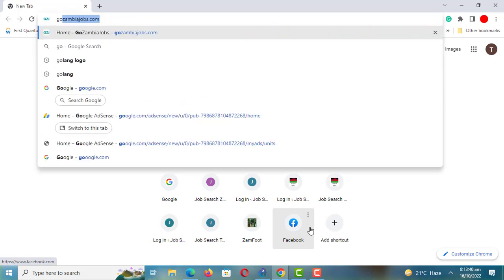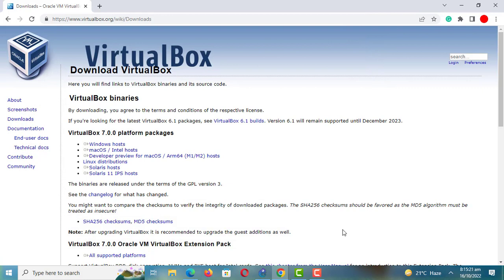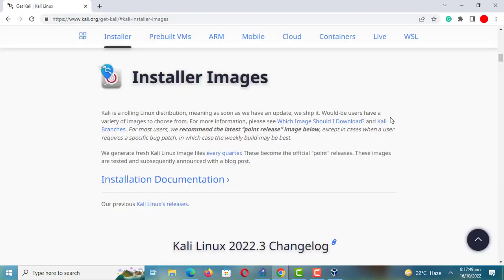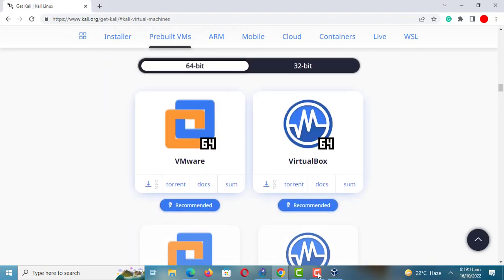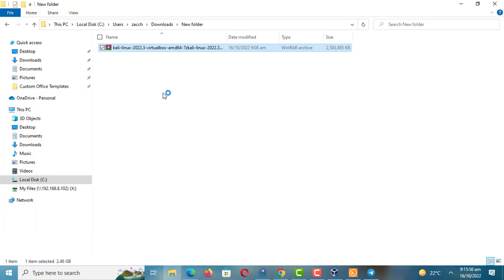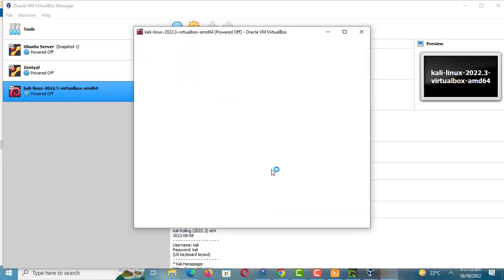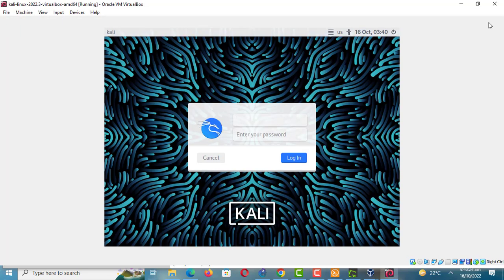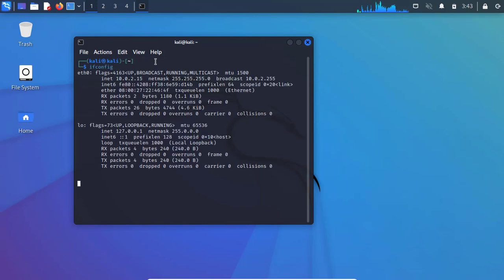How To Install Kali Linux On Windows 10 | 11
In this video, I will show you how you can install kali Linux on Windows 10 or 11 the easy way.